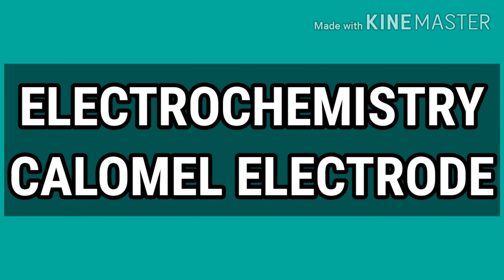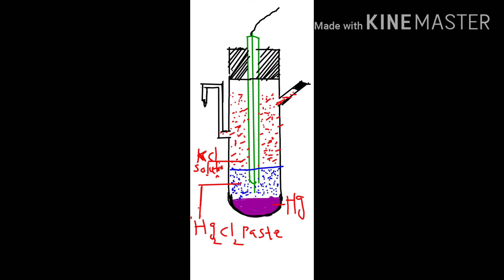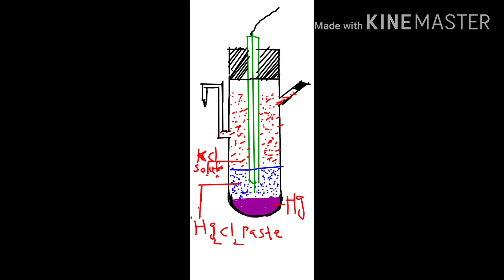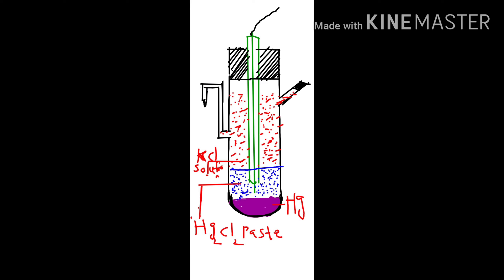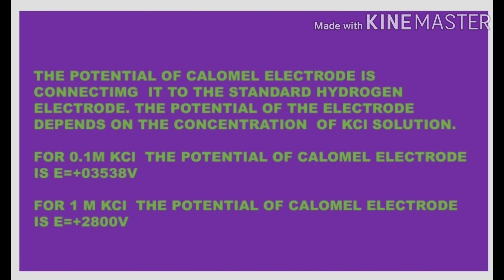CALOMEL ELECTRODE#CALOMEL ELECTRODE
CALOMEL ELECTRODE
REFERENCE ELECTRODE